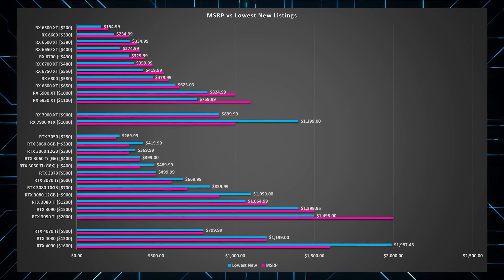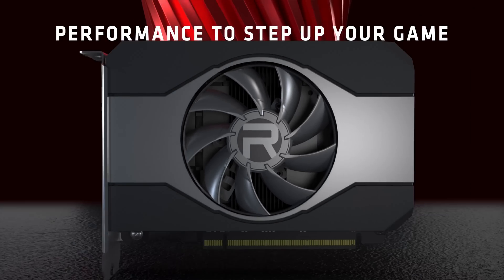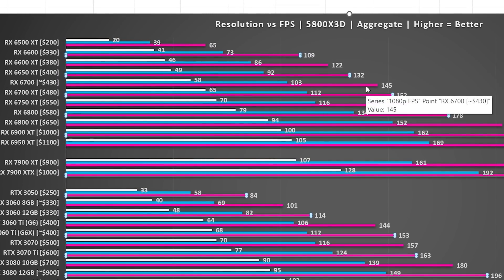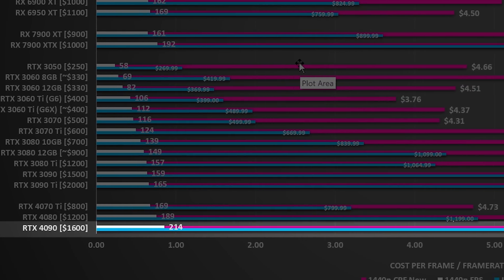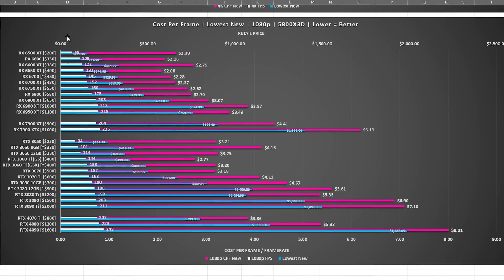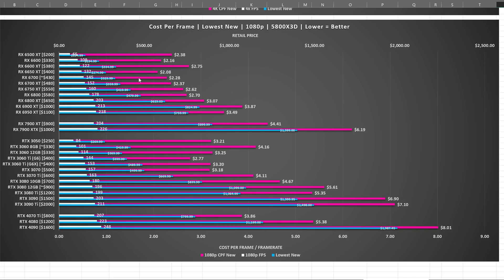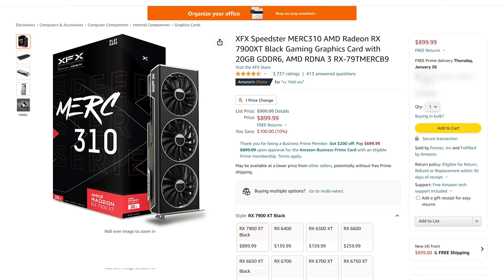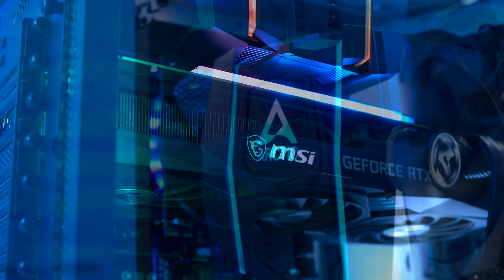BEST GPUs To Buy Right NOW! Don't pay More... For Less FPS.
Don't choose wrong - RX 7900 XT,  RX 7900 XTX, RTX 4090, 4070 Ti? Nope! GPU Prices continue to come down overall overall with major updates to which graphics cards offer the best performance and value. Calculated for every model of GPU released.

🌟 Cheapest In Stock Models... At Time of Video Release 🌟 Check Comments 💬Section Below for DAILY UPDATES!🌟

💎 7900 XT | $880

💎 6950 XT | $760

💎 6800 | $480

💎 6750 XT | $410

💎 6700 | $330

💎 6600 XT | $275

💎 6600 | $250

💎 6500 XT | $150

💎 4080 | $1,200

💎 4070 Ti | $800

💎 3090 Ti | $1,700

💎 3090 | $1,455

💎 3080 Ti | $1,100

💎 3080 12GB | $1,250

💎 3080 10GB | $870

💎 3070 Ti | $670

💎 3070 | $500

💎 3060 Ti GDDR6X | All models out of stock

💎 3060 12GB | $360

💎 3060 8GB | $370

💎 3050 | $280

👉👉 VIDEO MENTIONS & RELATED CONTENT 👈👈
Here is where the additional content / references I mentioned in the video will be - as some other content I think you would enjoy!

👉👉👉👉👉👉👉 CHAPTERS 👈👈👈👈👈👈👈
0:00 Intro
1:36 Sponsor: Whokeys
2:14 The Data
5:05 Current Prices vs MSRP
8:09 1440p Best and Worst Value GPUs
12:20 4K Best and Worst Value GPUs
13:29 1080p Best and Worst Value GPUs
15:03 Deals Right NOW Nvidia & AMD
15:31 Best $250 GPUs
16:21 Best $500 GPUs
17:06 Best $1000 & $1000+ GPUs
17:57 Watch These NEXT...